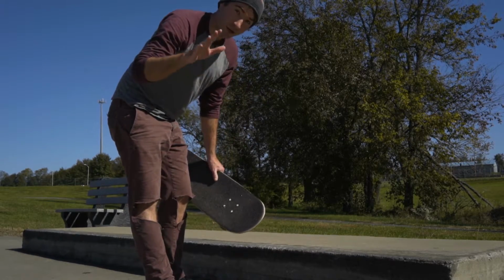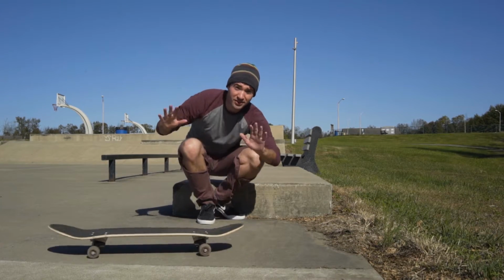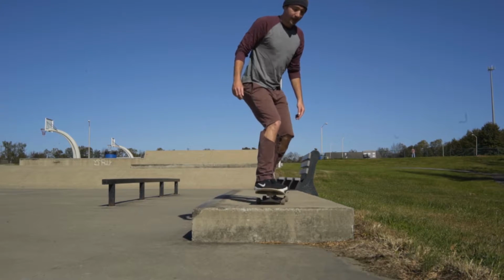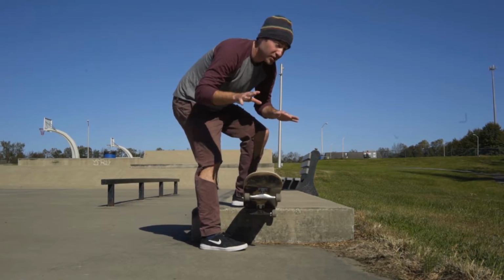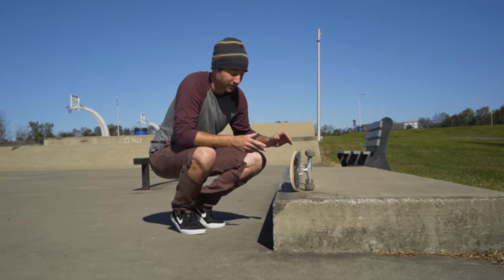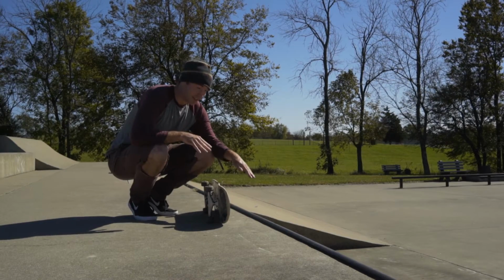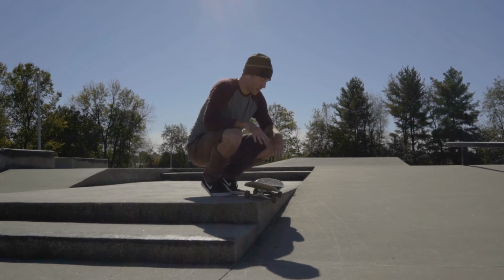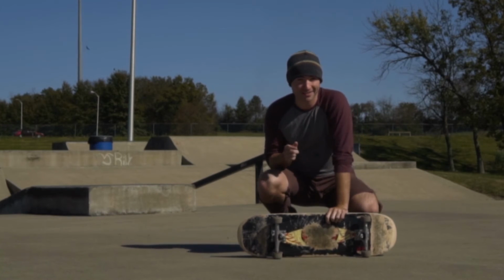5 Easy Beginner Tricks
5 Easy Beginner Ledge Tricks